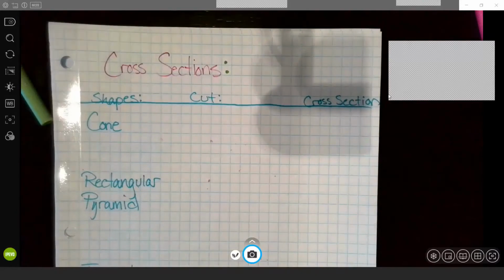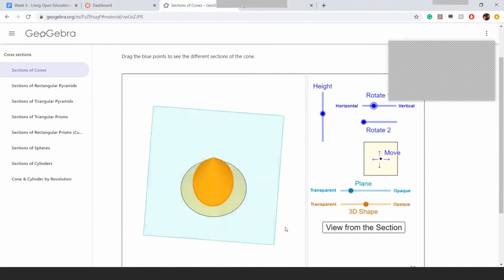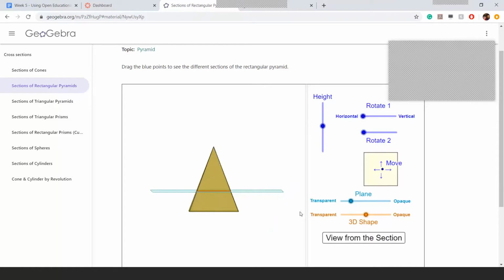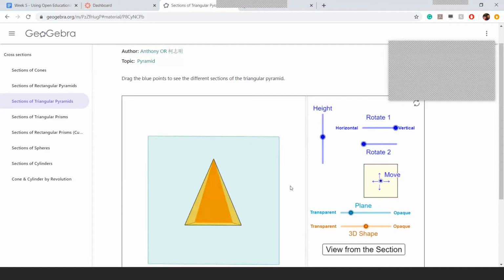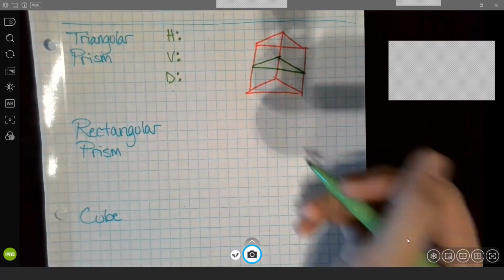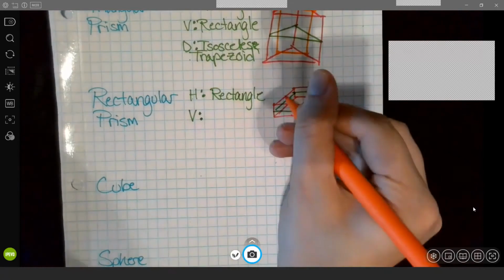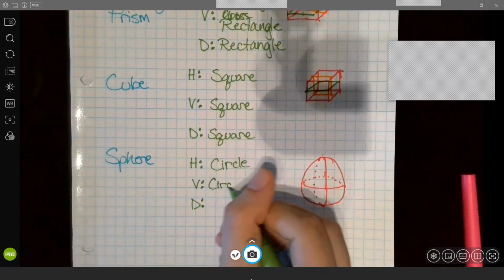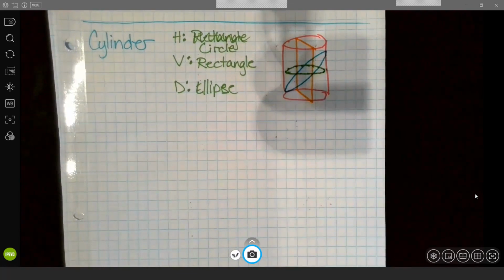Geometry - Identifying Cross Sections in 3D Shapes